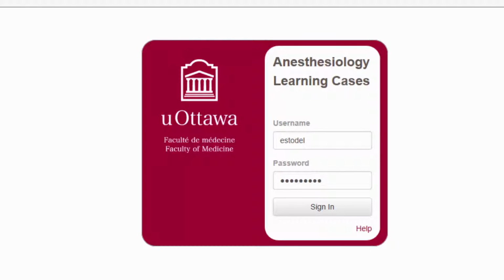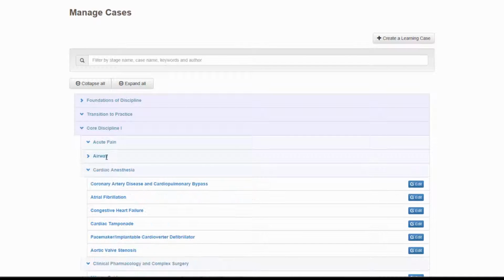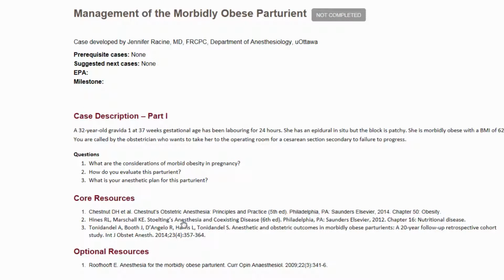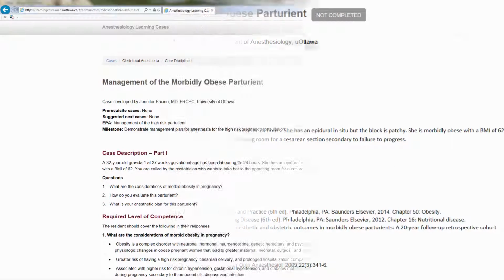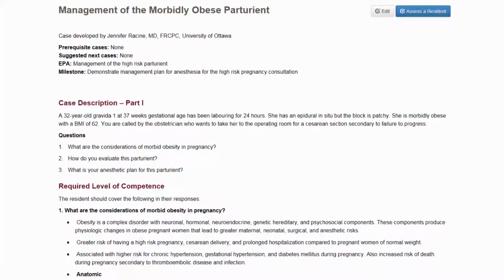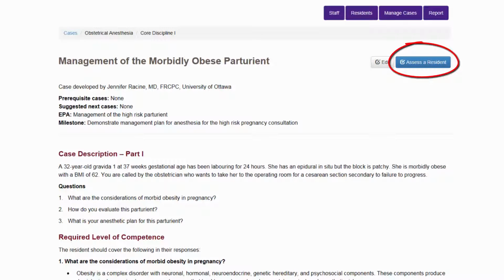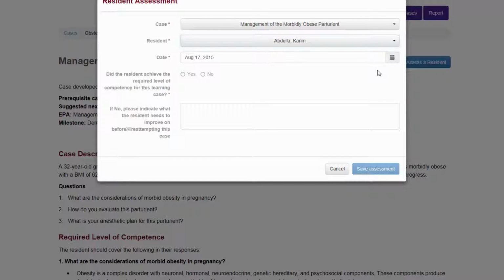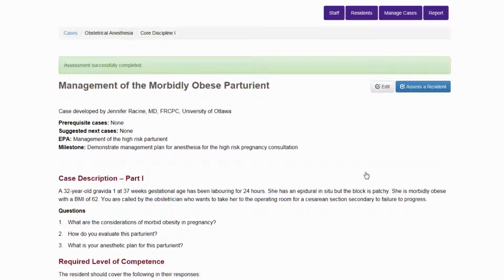Learning Case Tutorial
Learning cases are part of the University of Ottawa Department of Anesthesiology's competency-based residency program.